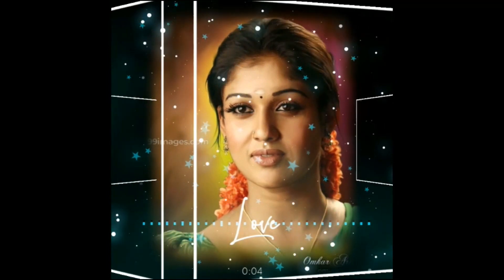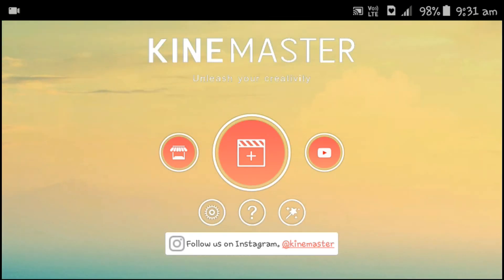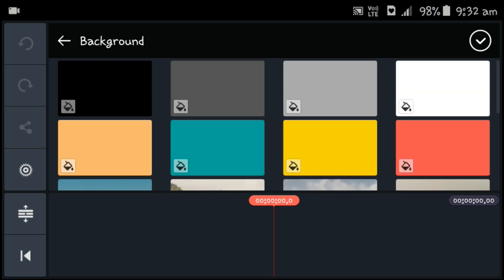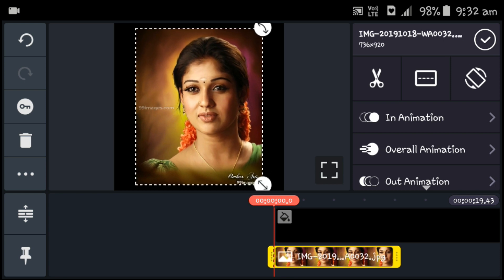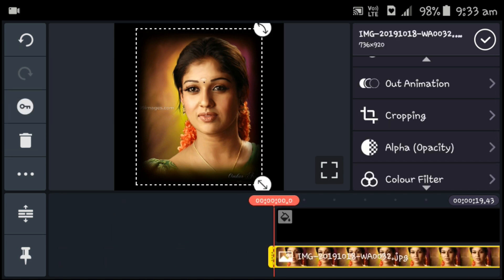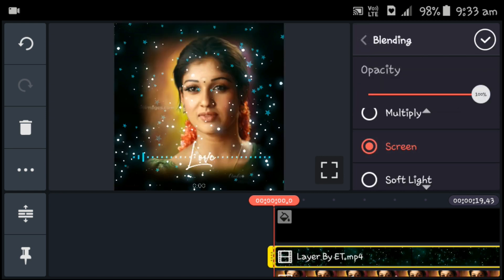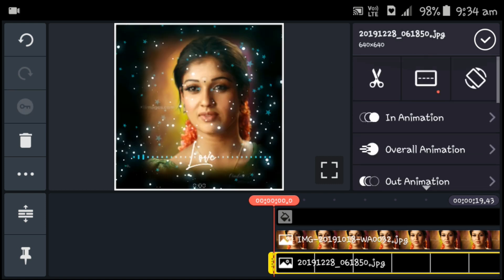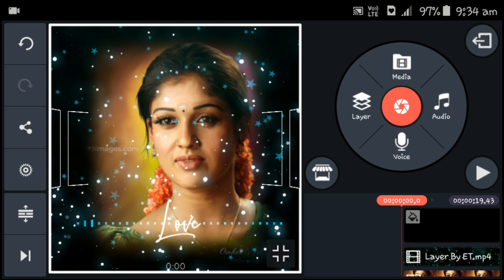🔥New Style Border Animation In Kinemaster Tamil | Editing Tamizhan